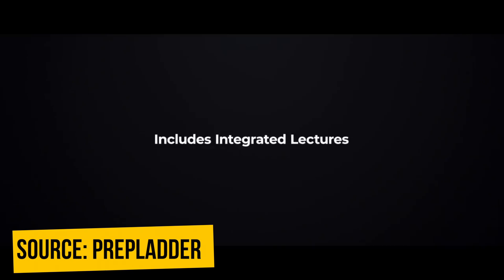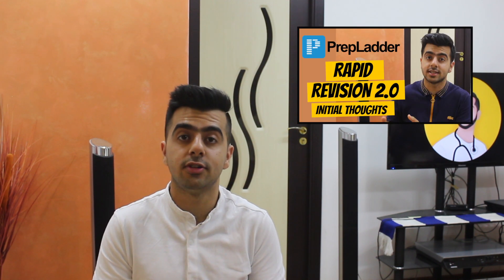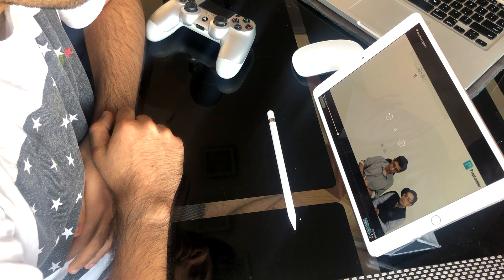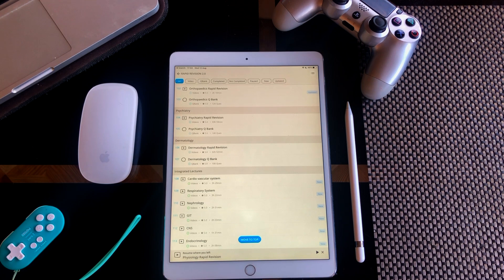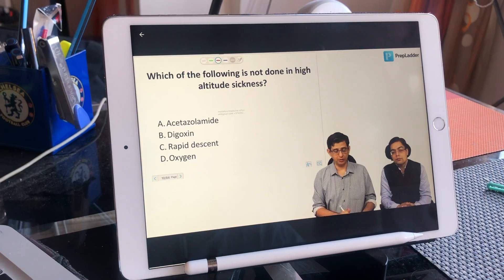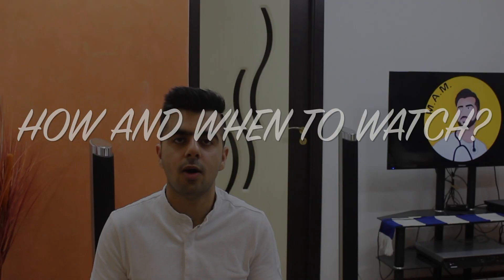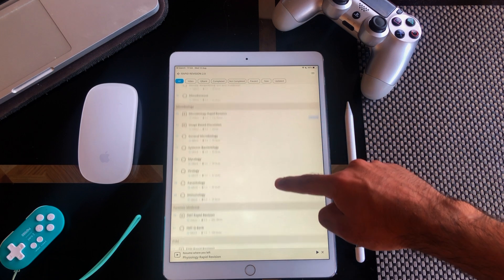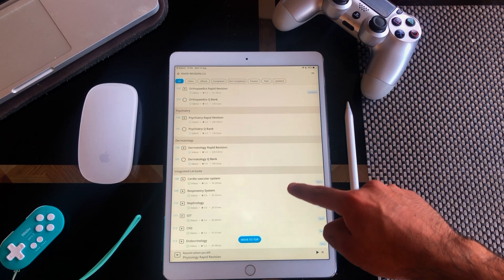Rapid Revision 2.0 - Integrated Subjects | @PrepLaddermedpg FULL REVIEW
In this video I review the new 'Integrated subjects' of PrepLadder Rapid Revision 2.0. I talk about the things I loved and also the things I feel that can be improved.

✌️Hi, I'm Subhav Ramnani, currently a Final Year Medical student at Yerevan State Medical University (at the time of filming this video). If somehow you felt connected with me, share the video with your friends 🤝

Have a question? Drop it down in the comments section below 👇

Chapter Markers-
00:00 Intro
00:48 Integrated Subjects
01:21 What are Integrated subjects?
02:13 Structure of Lecture
02:58 How and When to watch?
03:50 Why use Rapid Revision 2.0 - Integrated subjects
04:38 Source of content
05:08 Things that can be improved
06:28 Final thoughts
07:21 Outro